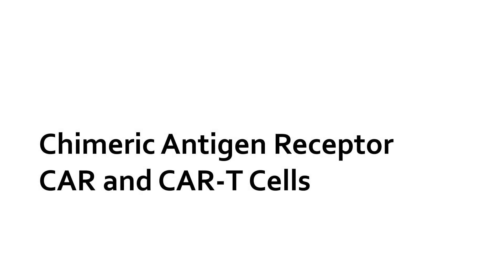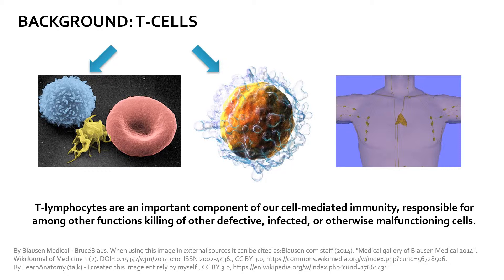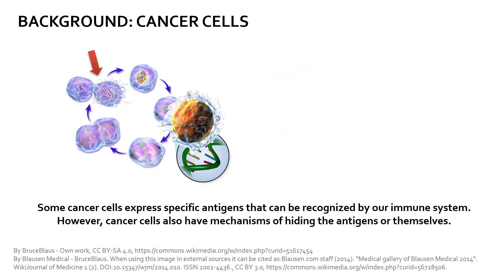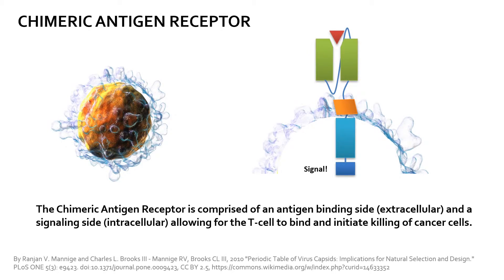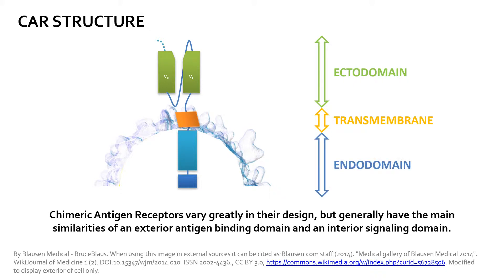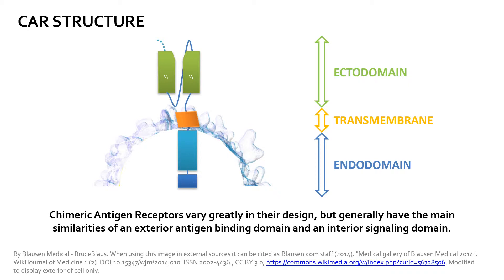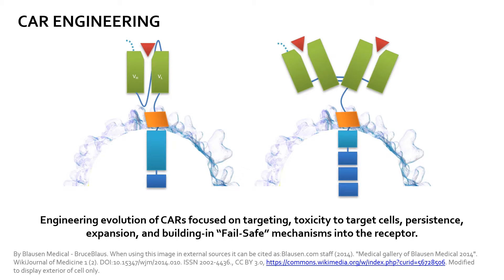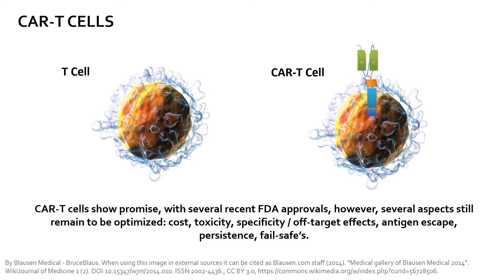Chimeric Antigen Receptor (CAR) / CAR-T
Overview of the Chimeric Antigen Receptor and Engineered T-Cells or CAR-T. Structure, function, and general molecular mechanism of action.